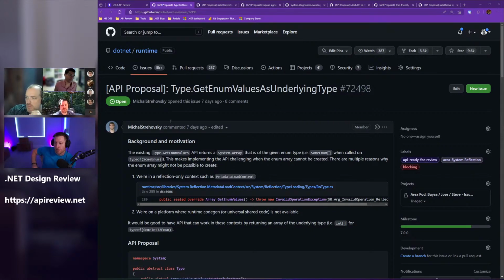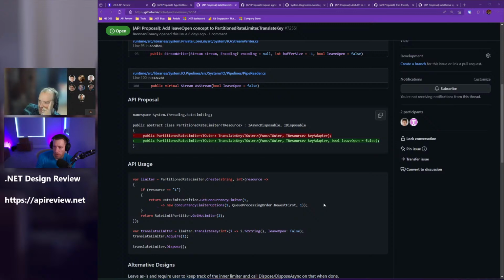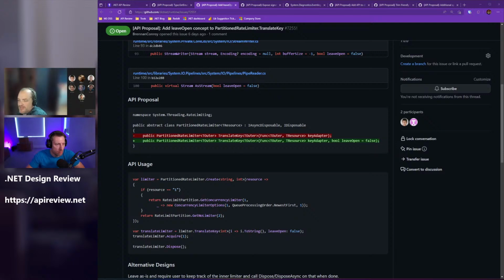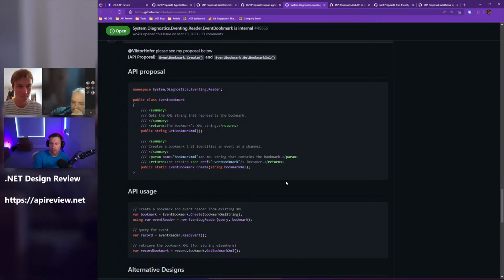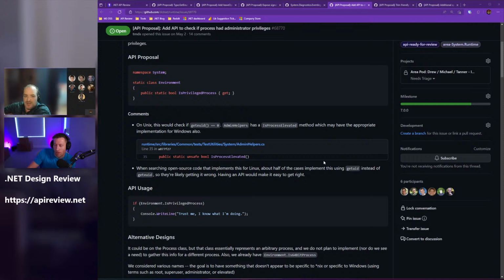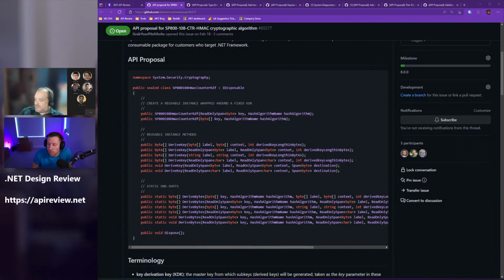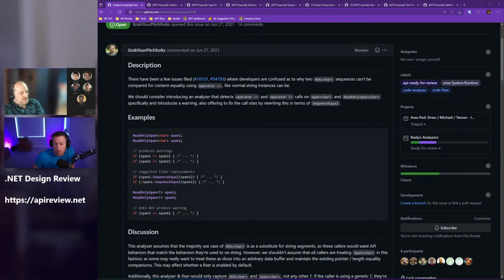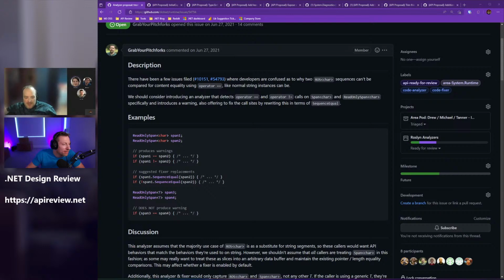GitHub Quick Reviews